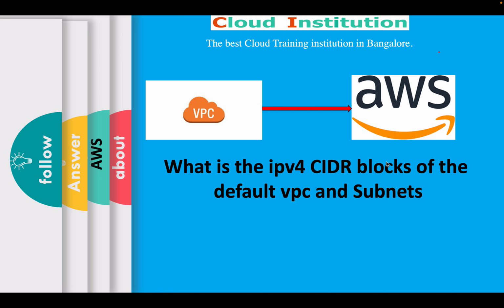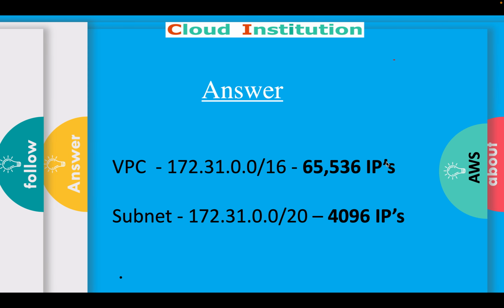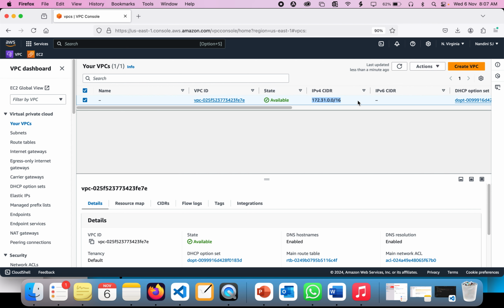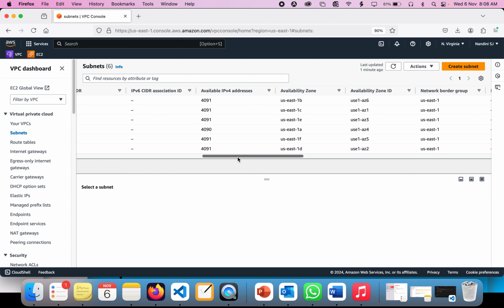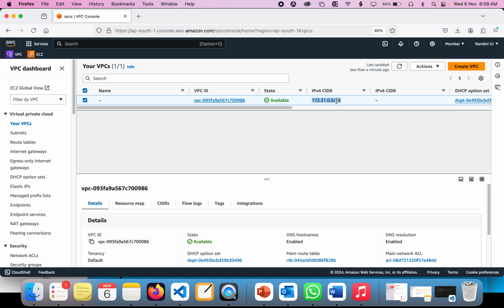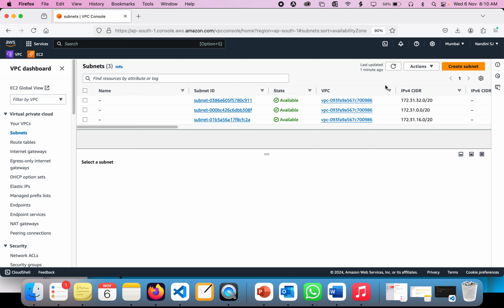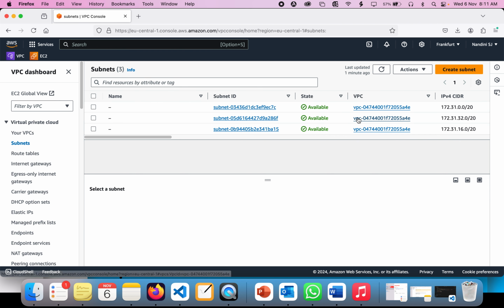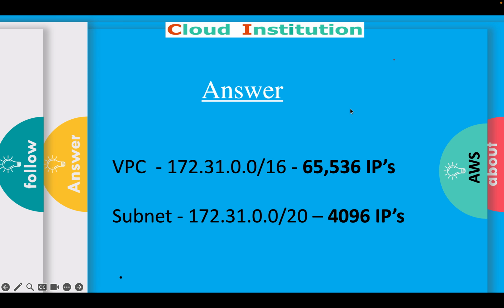What is the ipv4 CIDR blocks of the default VPC and Subnets